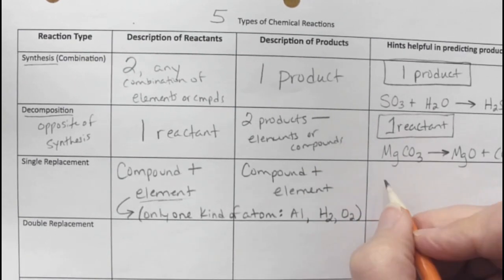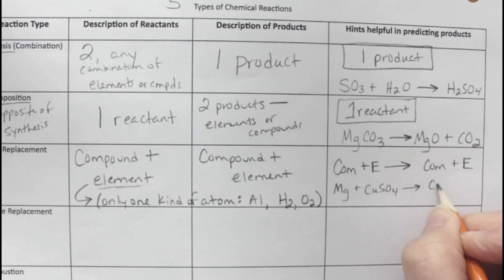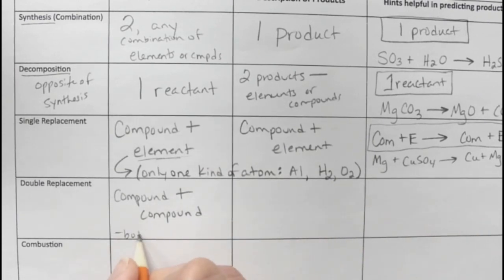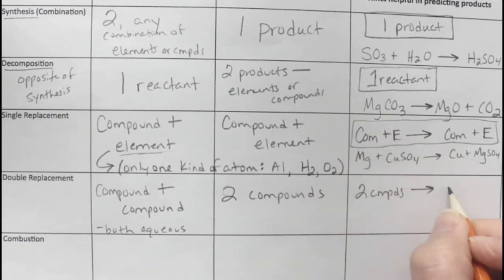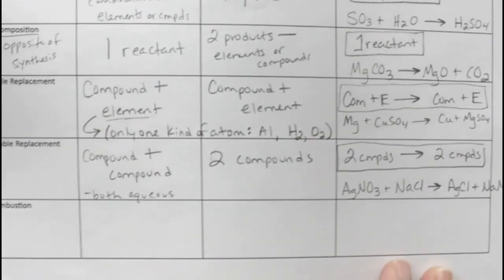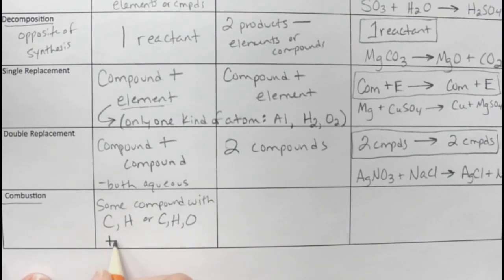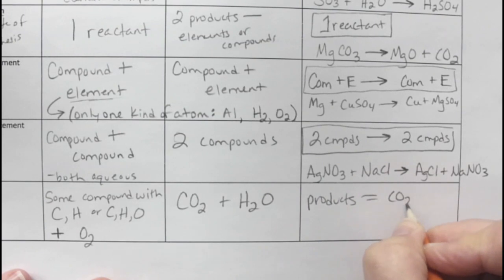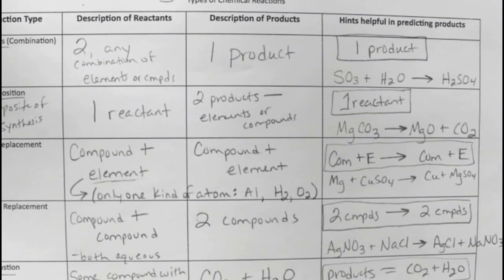Table of 5 Types of Reactions